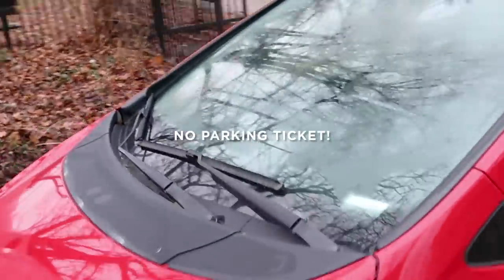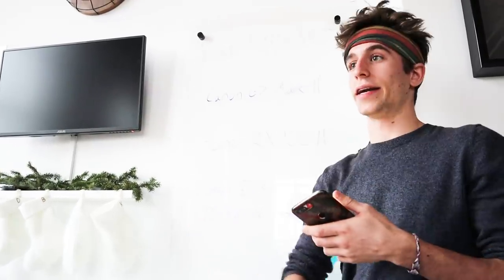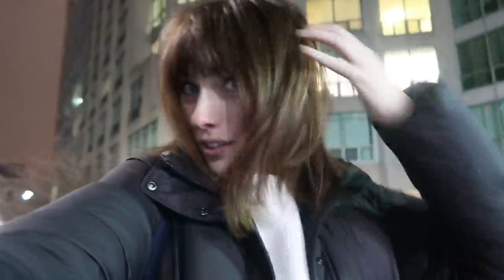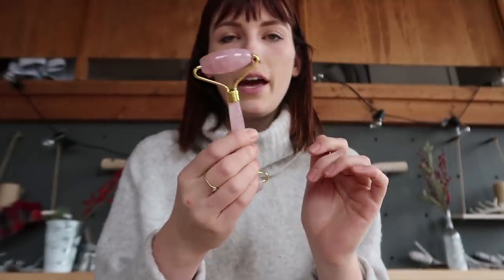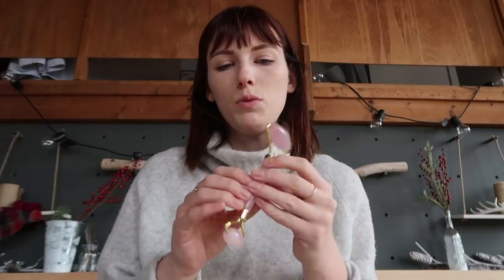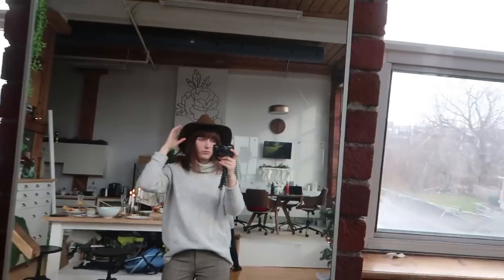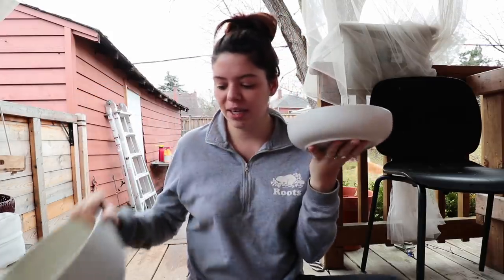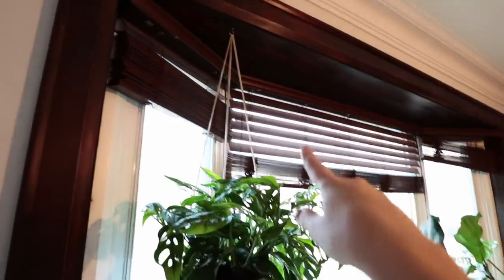best vlogging cameras!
This week we launch our podcast, get a new vlogging camera, and Kelsey throws a party at the loft!

Follow @books_ink on instagram!

Things mentioned //

OTHER PLATFORMS
@thesorrygirls everywhere!

OUR CAMERA STUFF